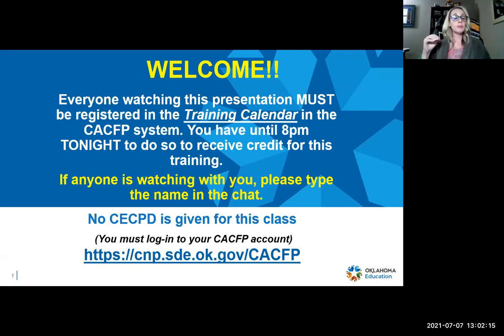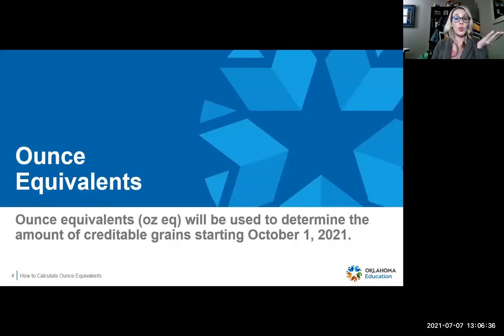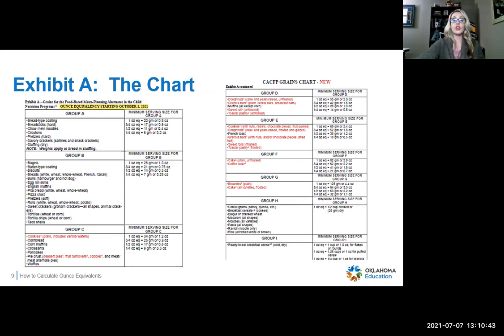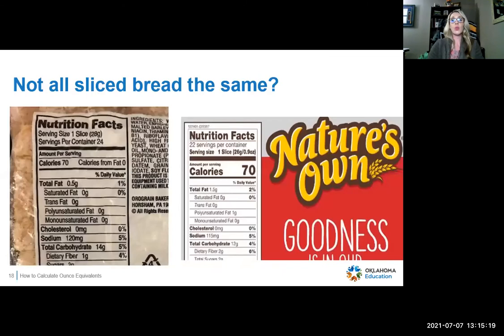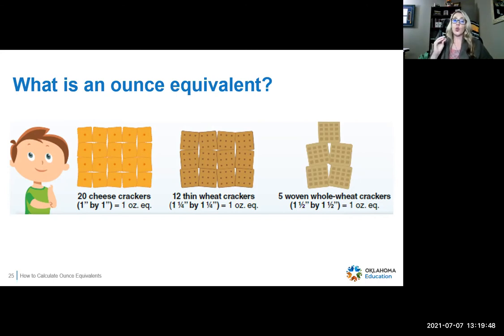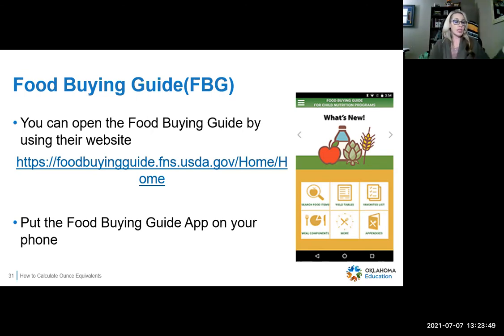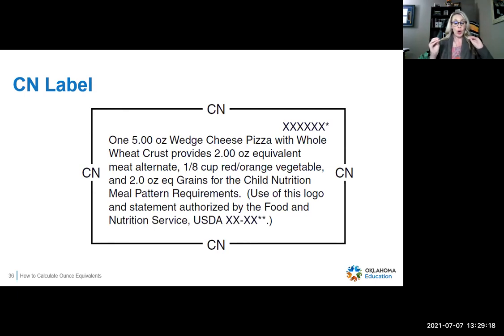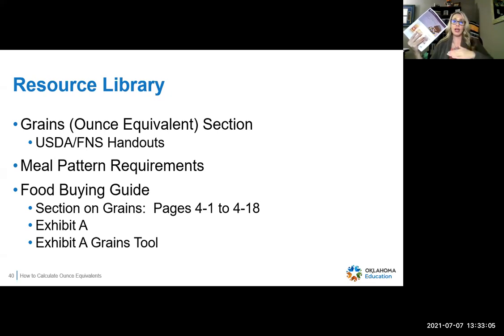Ounce Equivalent Training